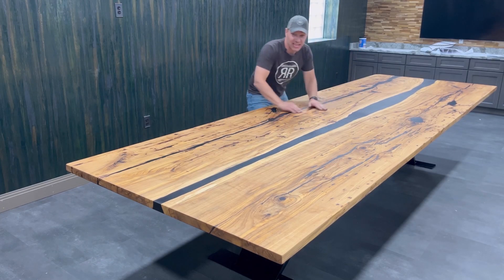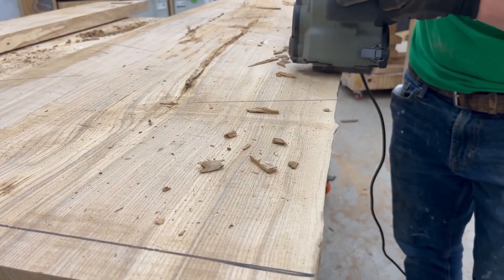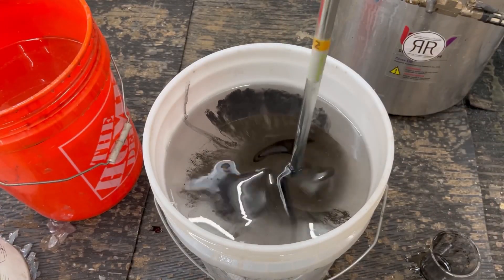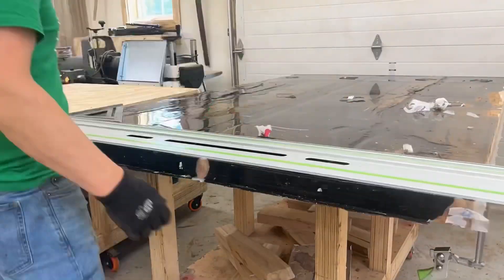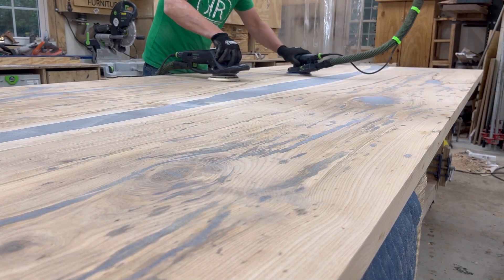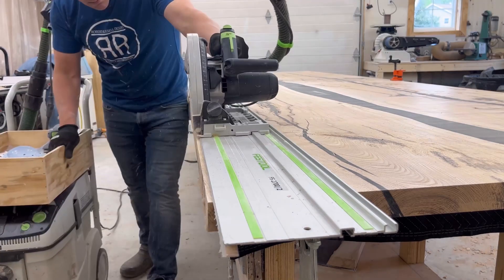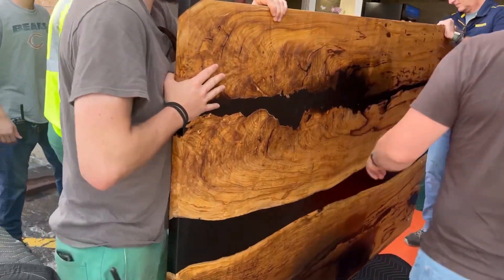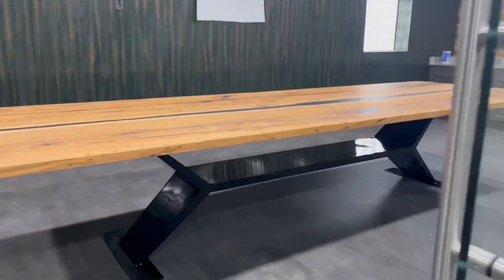Two Piece GIANT 14 Foot Long Table!!! 📏📏📏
This giant 14 foot long table was build using two extra long Ash live edge slabs. What a beautiful piece.

ZipBolts where used to secure the center seem while still allowing for the movement of the wood slabs. Wow!